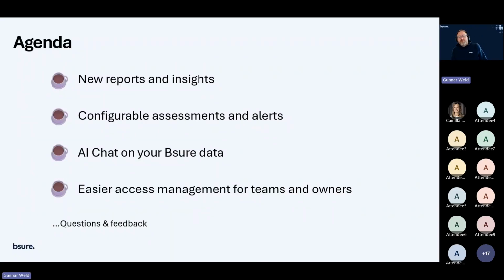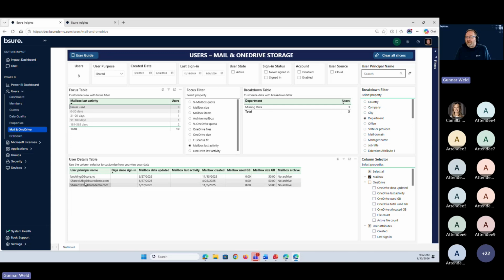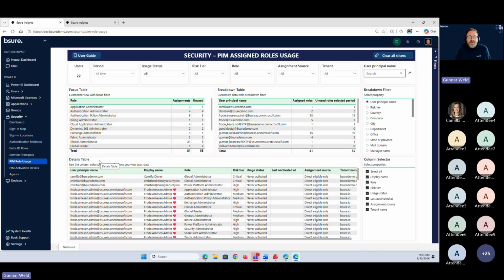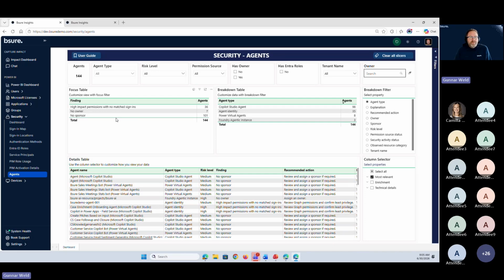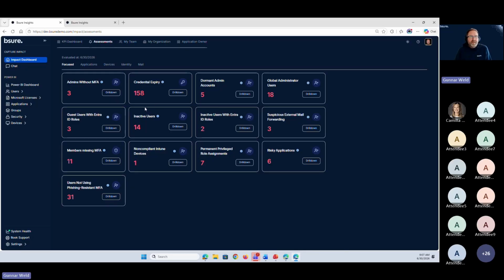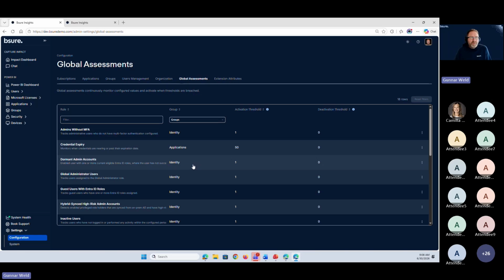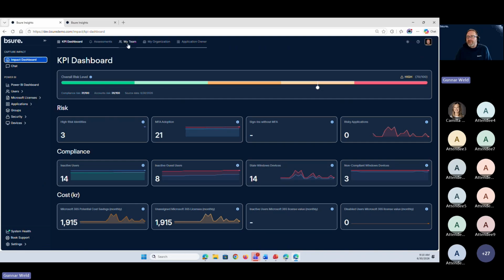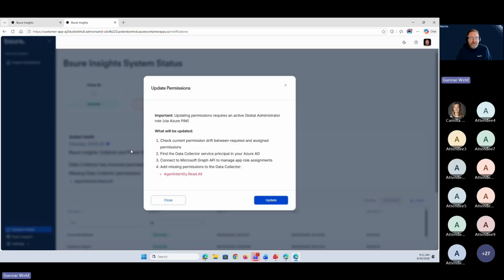Bsure brief #3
Every release cycle, Gunnar (our CTPO) goes live to show you what just shipped, why it matters, and what's coming next. A quick catch-up with the person building your platform.